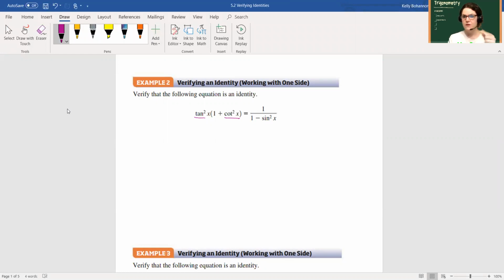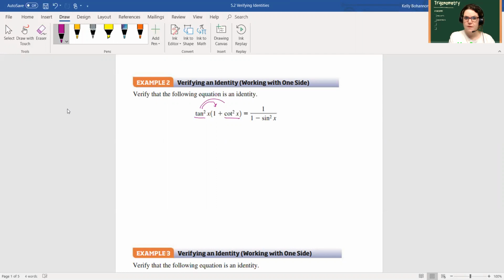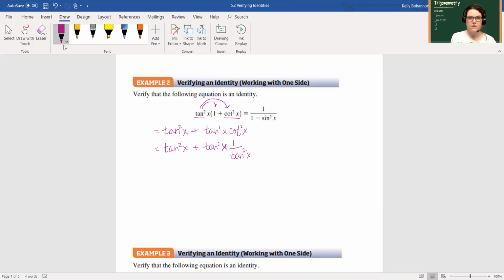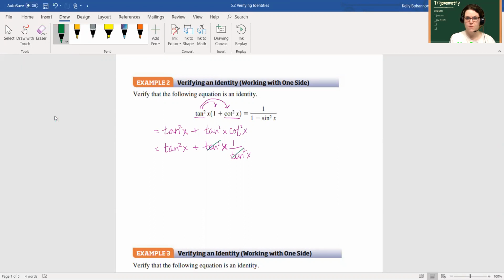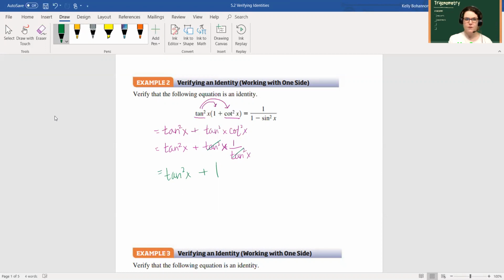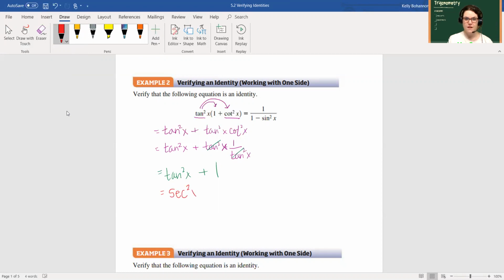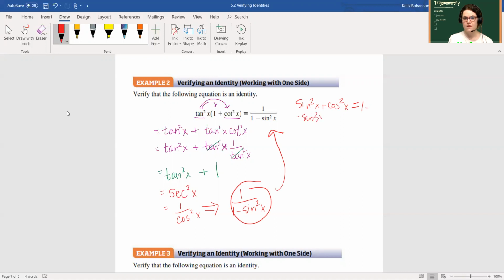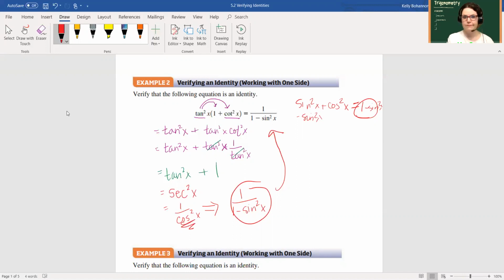5 2 Example 2